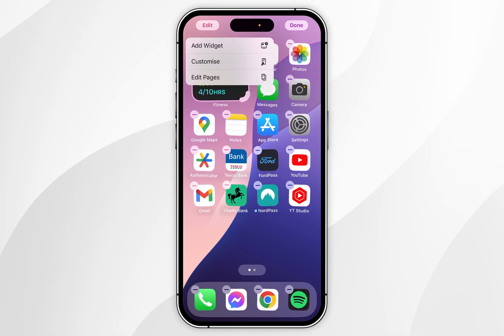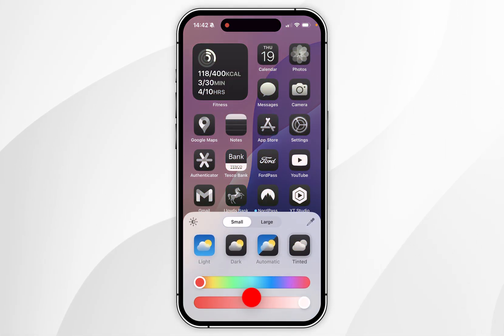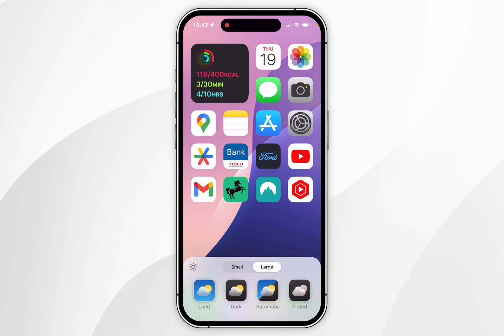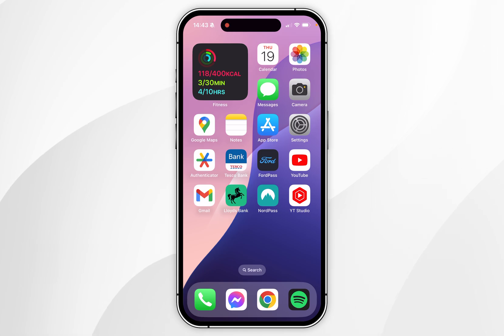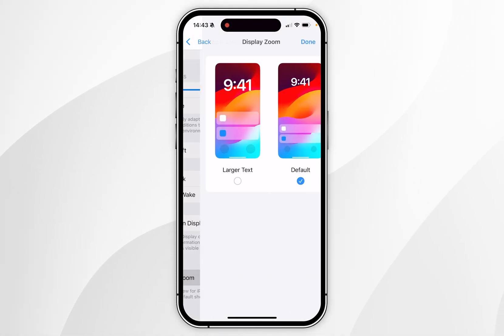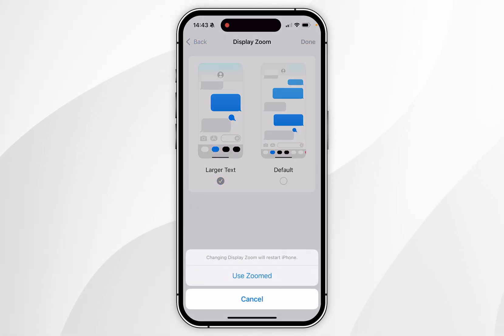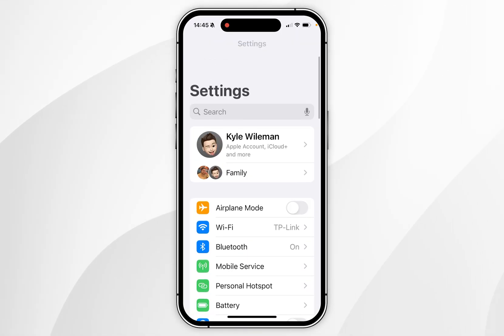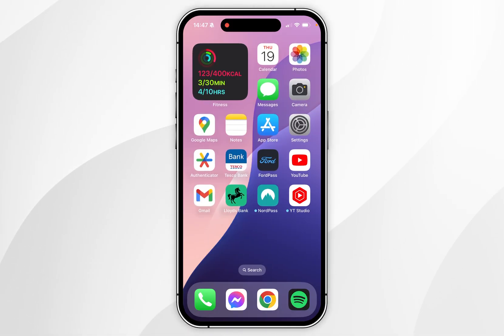How To Make App Icons Bigger On iPhone | Easy Guide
Today, you will successfully learn how to make your application icons bigger on your iPhone home screen without increasing the zoom level of the entire screen. This method will also remove the application labels for a more cleaner look.